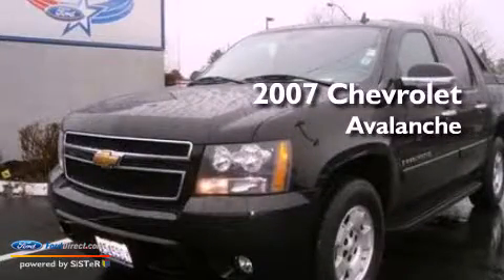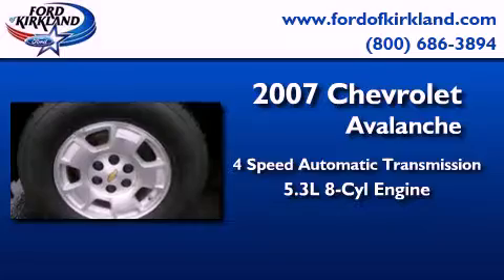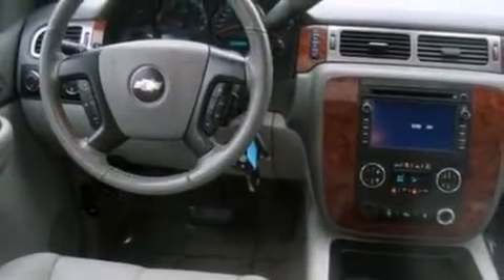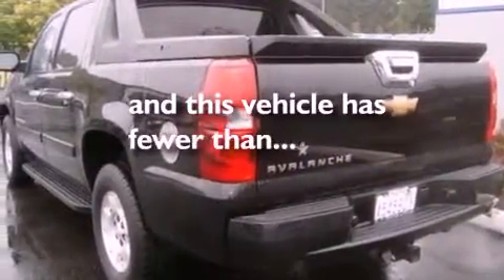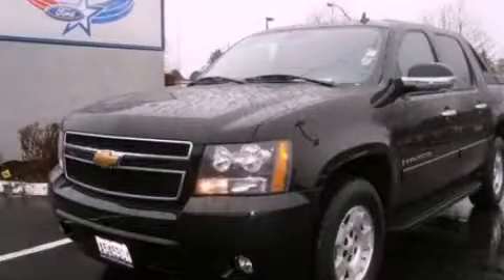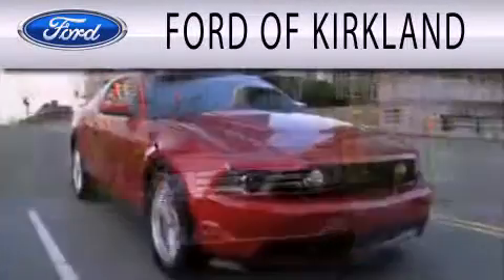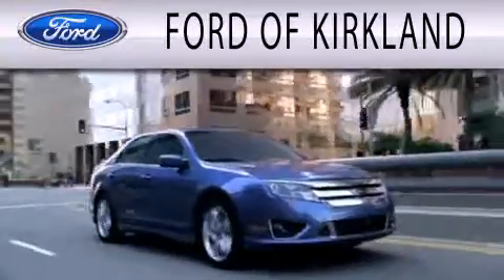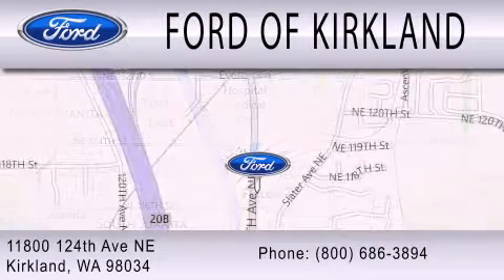Pre-Owned 2007 Chevrolet Avalanche 1500 Kirkland WA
Year : 2007
 Make : Chevrolet
 Model : Avalanche 1500
 Engine : 5.3L V8 16V MPFI OHV FLEXIBLE FUEL
 Trans . : 4-SPEED AUTOMATIC
 Exterior : BLACK
 Miles : 62,135
 Interior : GRAY
 Stock : B32316A